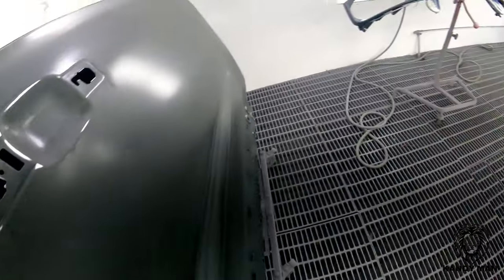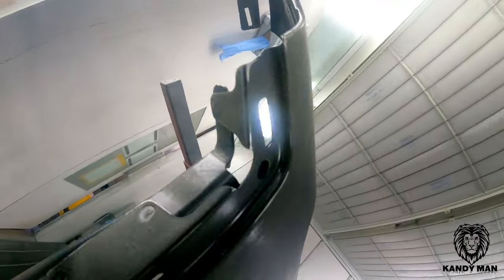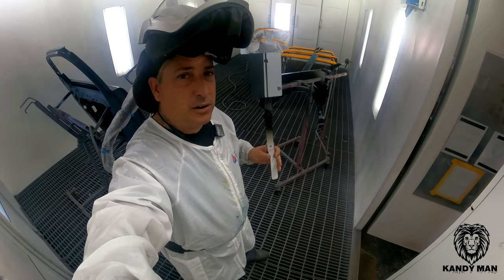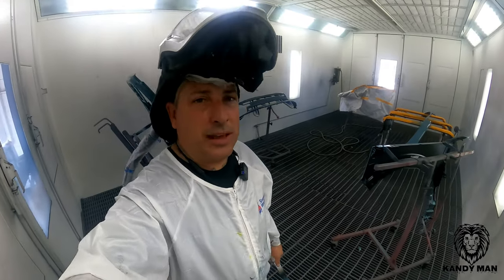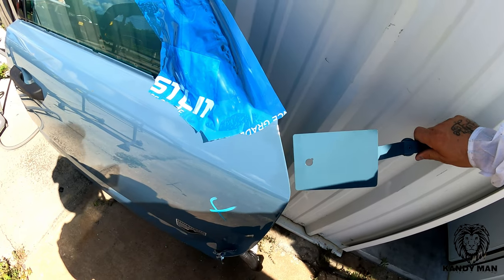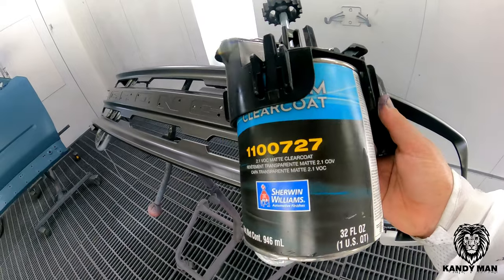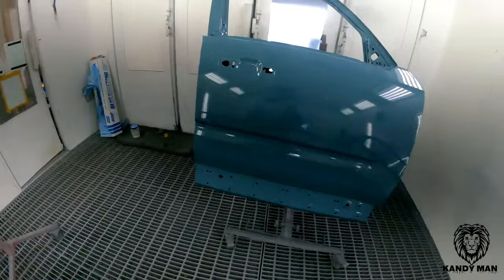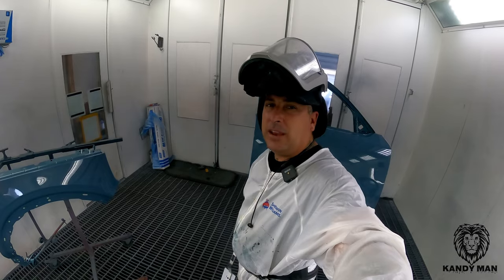NEW CAR COLOR - STEPS FOR SUCCESS